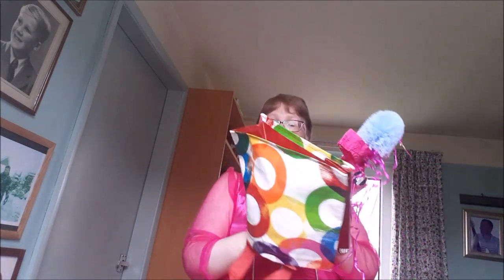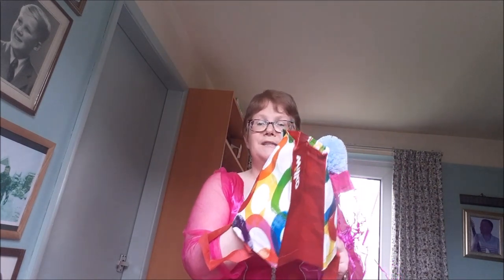STORYTIME: JUDE RUNS OUT OF BOG ROLL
find out what happens when Jude runs out of bog roll, and the Bog Brush fairy comes to the rescue!